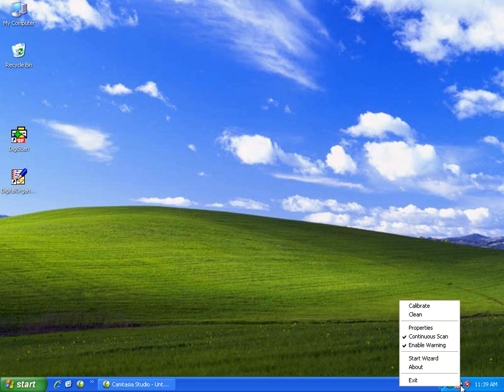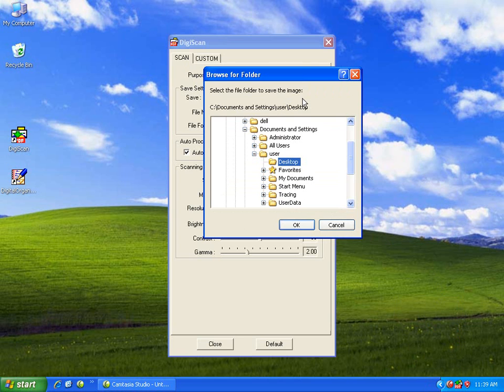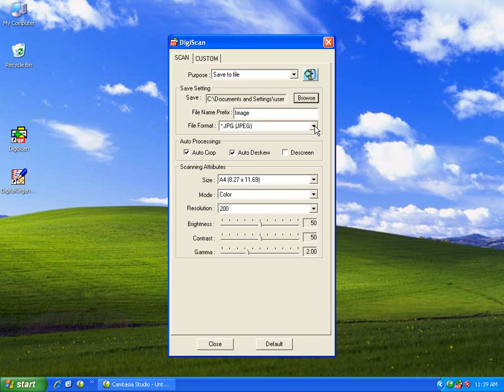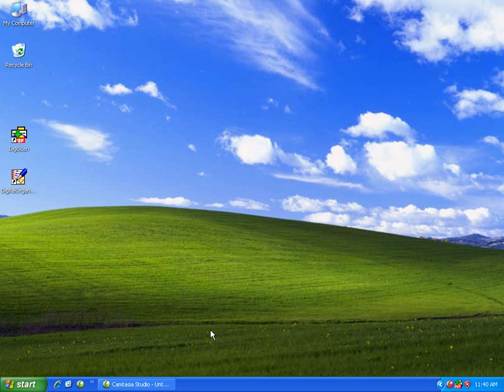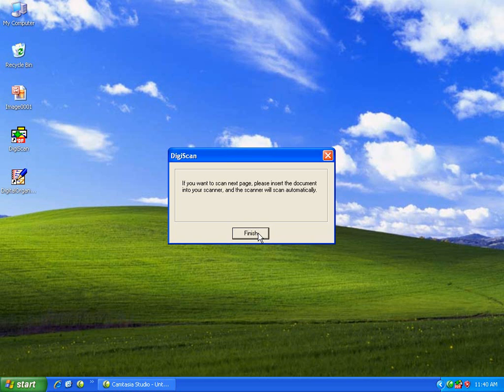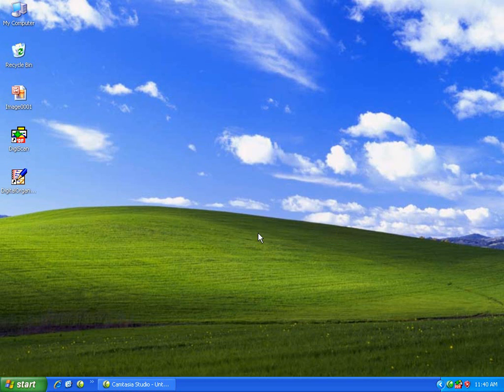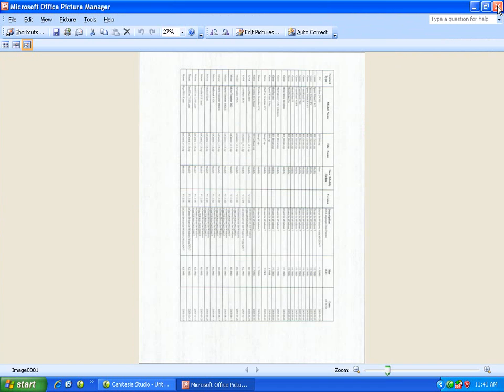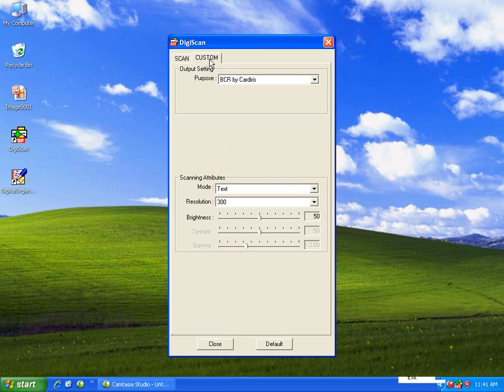Genius SF-600 Scanner Tutorial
This video shows you how to use DigiScan and CardIris to configure the scan and custom buttoms on scanner. In the property of Digiscan, you can also change the output location and output format.